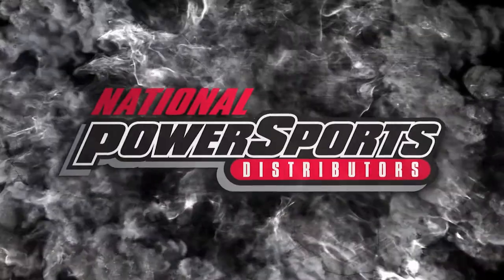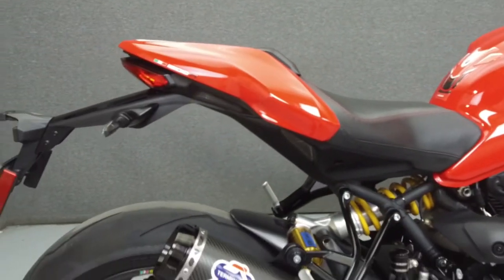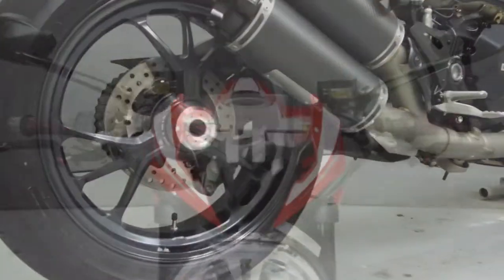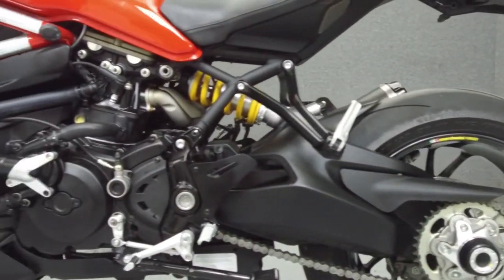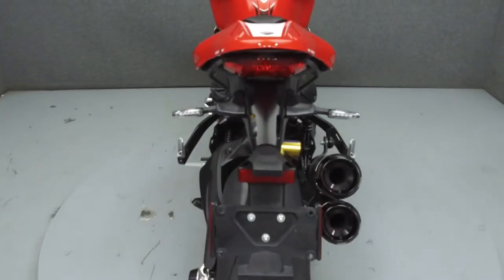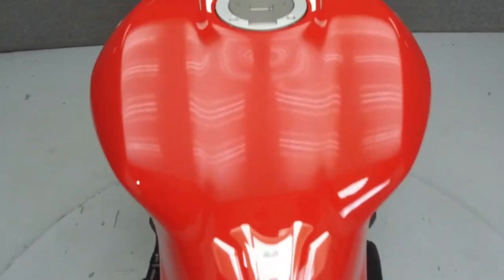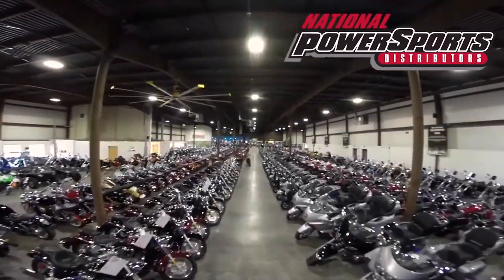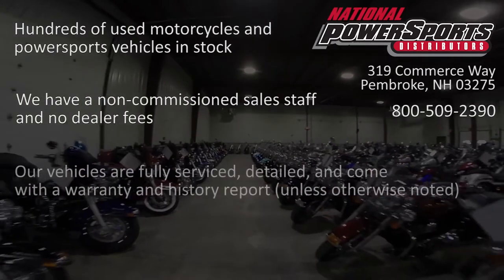2016 DUCATI MONSTER 1200 R W/ABS - National Powersports Distributors